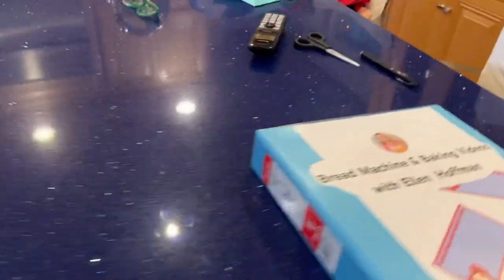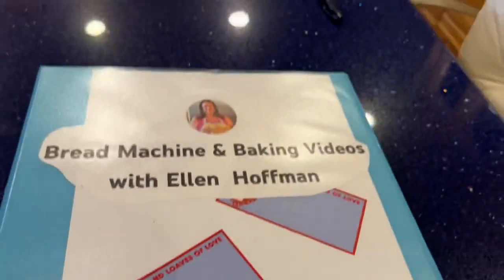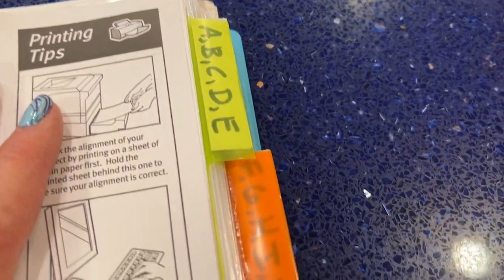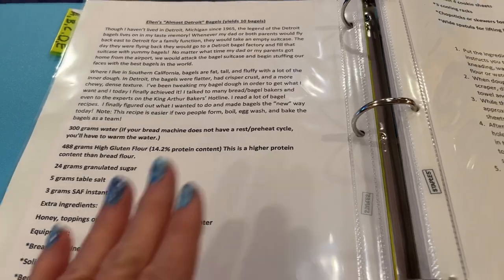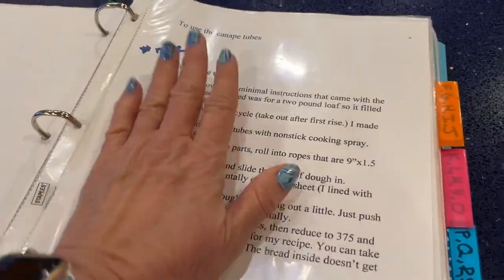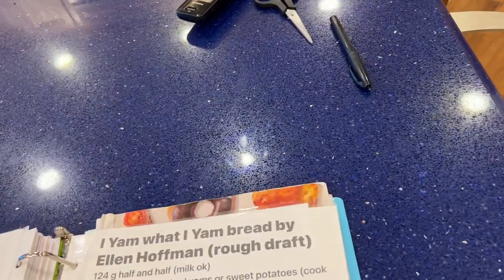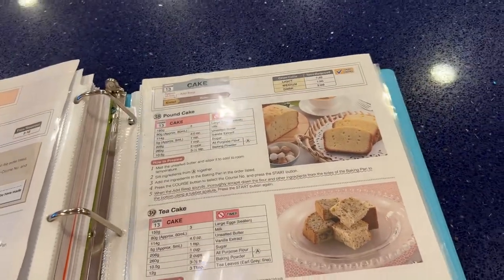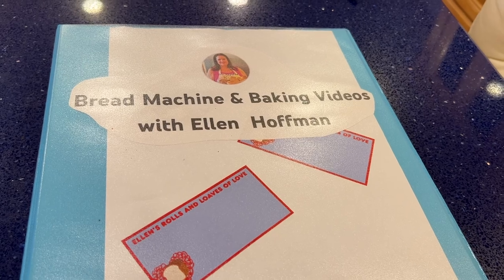My new, organized, recipe binder!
I was sick of my old, disorganized recipe binder so I bought myself a pretty turquoise binder, plastic sleeves, tabs, and dividers. I feel like I accomplished something wonderful!

Remember the old days where recipes were written on tiny index cards? That was not the smartest idea! They are so small! I like my recipes typed on full sheets in big font so I don’t miss the important details.

I hope this inspires you to get organized! It didn’t cost much either!!!